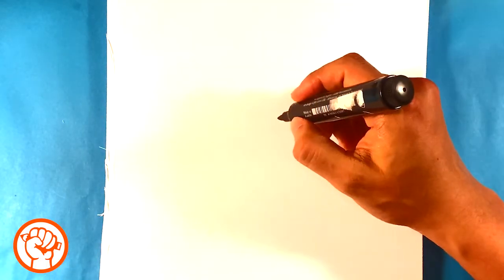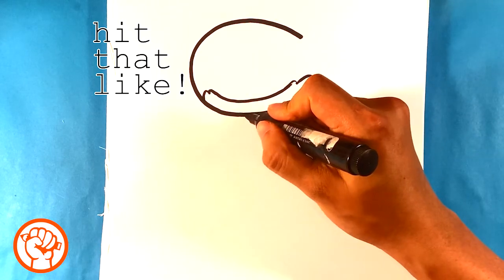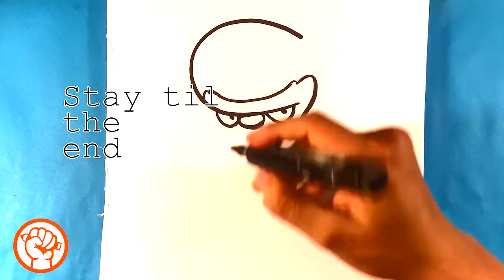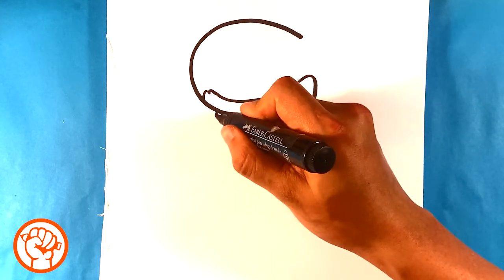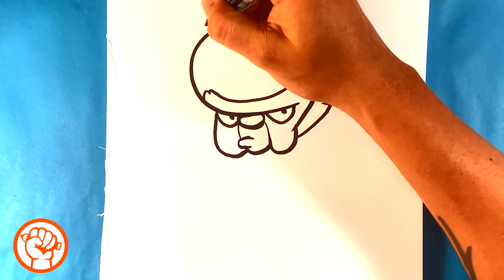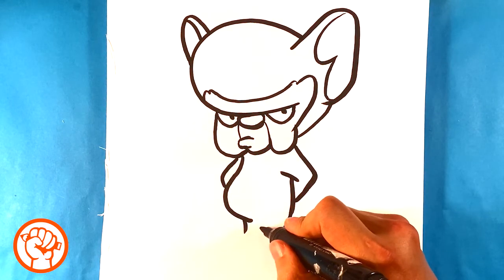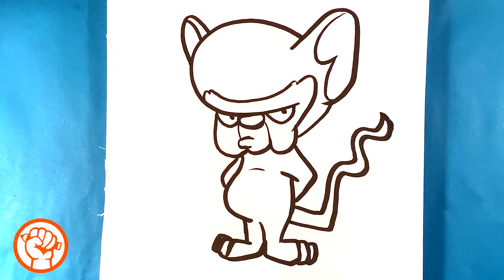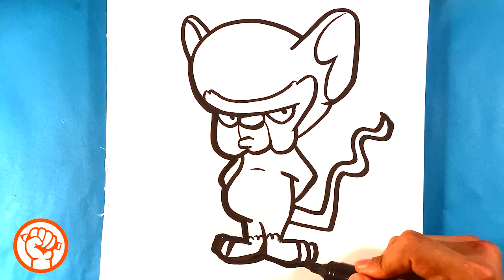How to Draw Brain - Pinky and the Brain - Easy Pictures to Draw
OR

OR

In this drawing lesson tutorial, I’m going to go over how to draw the brain from pinky in the brain. I think the rain is this really amazing cartoon that I was absolutely in love with. It originated on the Animaniacs. So I really hope you really like this drawing. If you’re a fan of the show I’m sure this is why you’re watching this. This is meant to be entirely for beginners. This drawing lesson tutorial is totally for beginners so don’t worry about it it’ll be great. I want to slowly and methodically go through this. Think about the coolness that you’re going to be in. I want you to love animation and push forward with me. Would be better if you use the exact same marker that I’m using. I’m gonna put that marker in the description. So overall the step-by-step drawing lesson Terrel will be awesome. I hope you have an amazing time. So let’s get started on this thing. Please grab that paper and let’s start moving forward. If you like this please do me a huge favor and share the video. Every time you share the video I get more traffic and it’s amazing. Thank you so much and I hope to see you soon.

Cool Links __________________________________________________